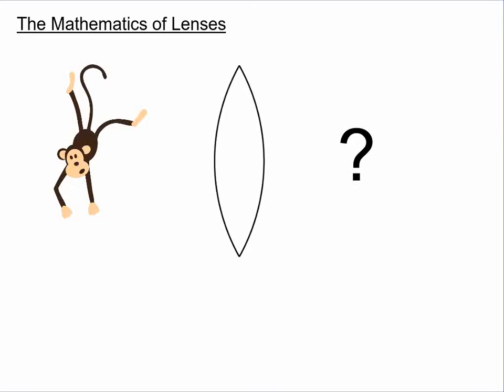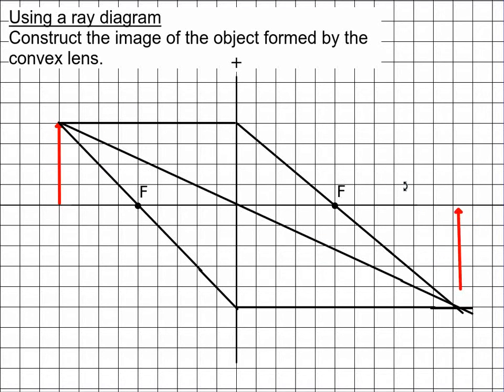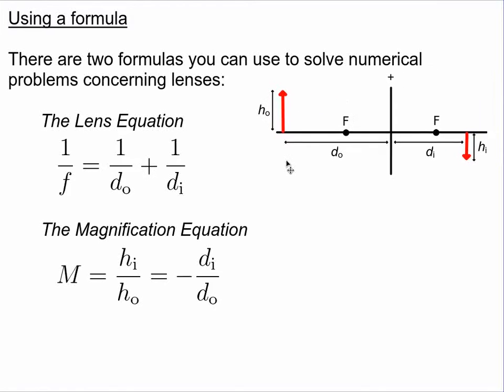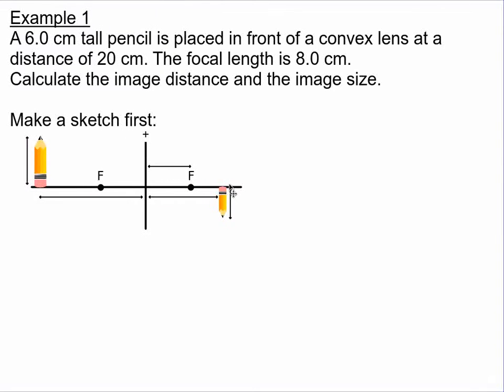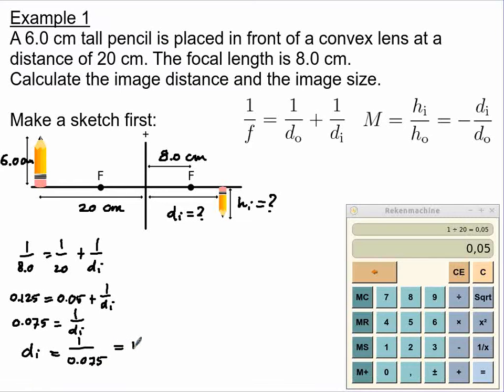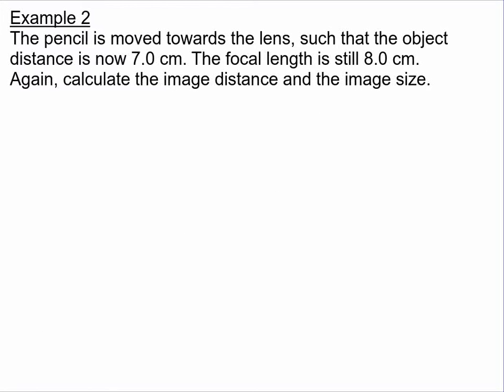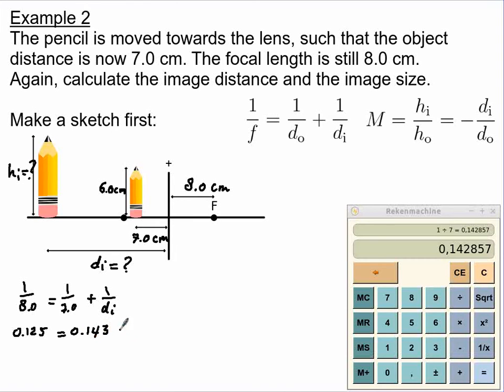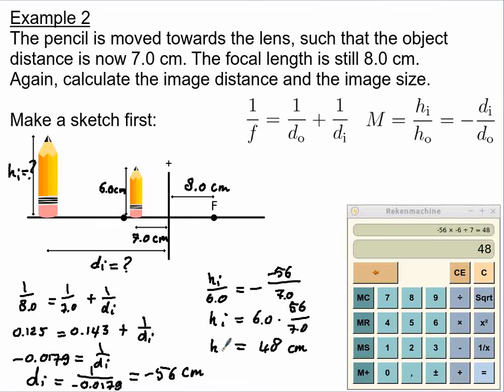The mathematics of lenses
Using the lens equation and the magnification equation to calculate the image distance and image height with a convex lens.